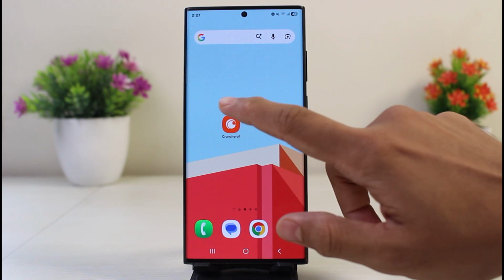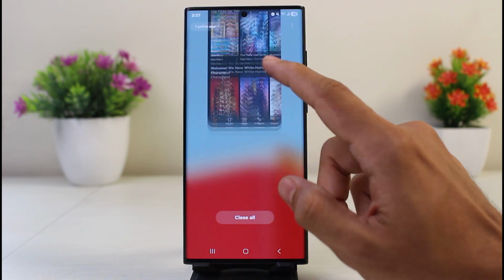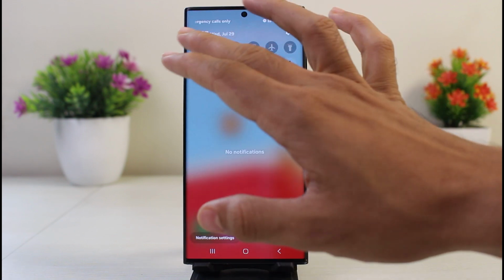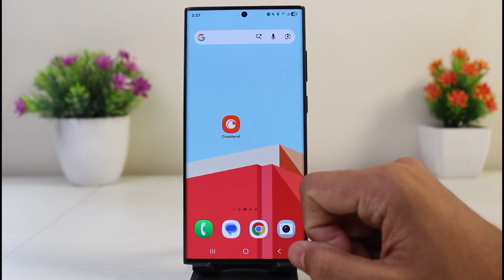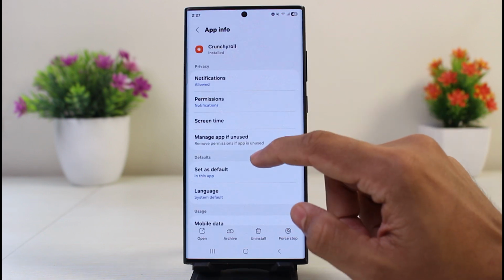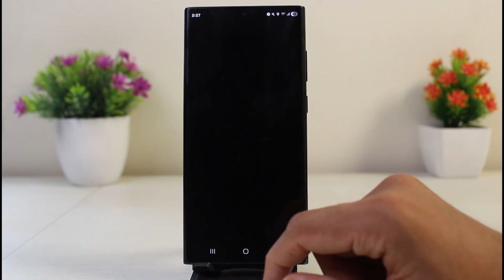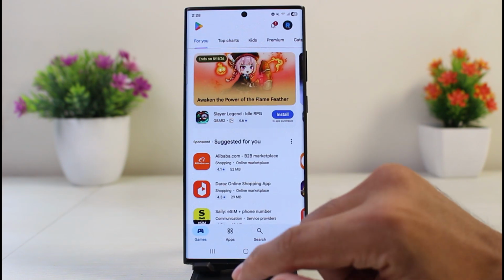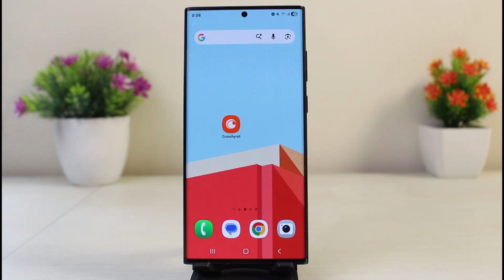How to Fix Crunchyroll Error Code (Common Error Problems Fix Guide 2026)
Getting an error code on Crunchyroll while trying to watch anime? In this step-by-step tutorial, you'll learn how to fix Crunchyroll error codes, troubleshoot app problems, and restore normal streaming. This guide will help you understand common Crunchyroll errors and the solutions to get your account and videos working again.

In this video, we'll show you how to restart Crunchyroll, check your internet connection, update the app, clear cache, reinstall the application, check account settings, troubleshoot login problems, and fix playback errors. Whether you're using Crunchyroll on Android, iPhone, desktop, Smart TV, Roku, or other streaming devices, these solutions can help resolve common error messages.

You'll also discover useful Crunchyroll troubleshooting tips, including fixing buffering issues, resolving server problems, improving app performance, checking device compatibility, and preventing future errors. Understanding these fixes can help you enjoy smoother anime streaming without interruptions.

By the end of this video, you'll know how to fix Crunchyroll error codes and troubleshoot common problems step by step.